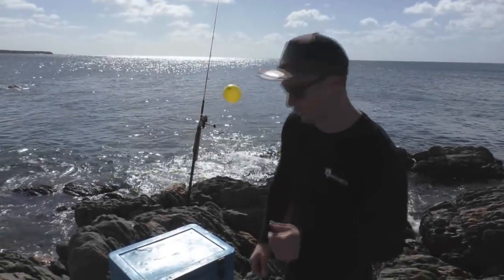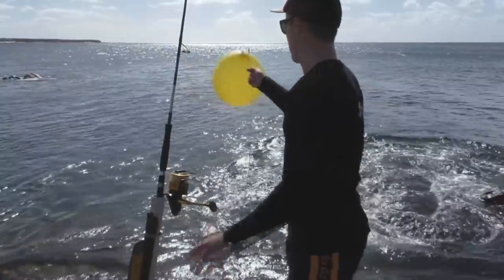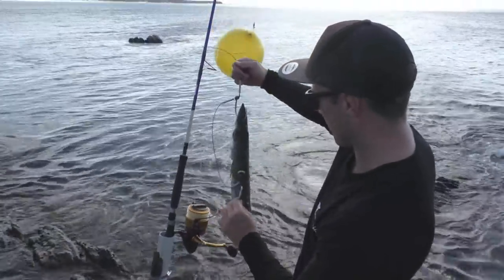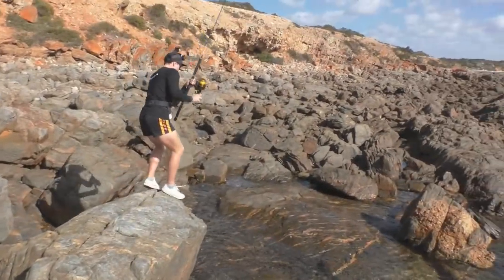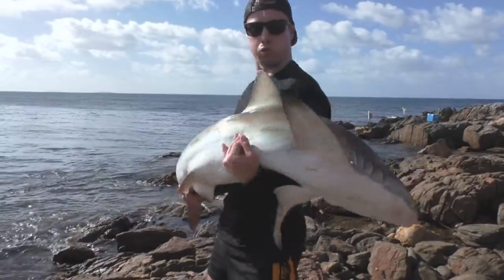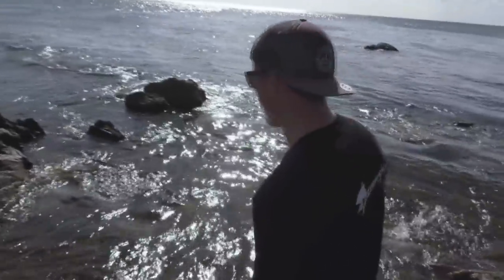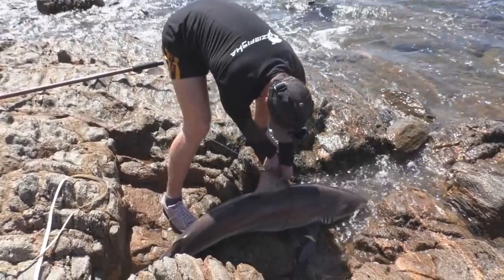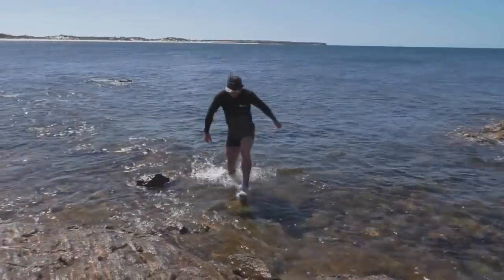Catching Sharks Off The Rocks Using a Balloon Rig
In this video I explain how to catch sharks using a balloon rig off the rocks. I show you the rig I use and also what bait and how to rig it. I hook 4 shark sharks but only land 3 around the 5 foot mark.